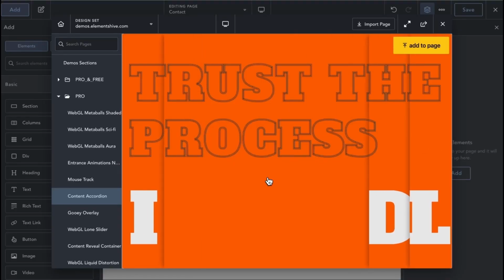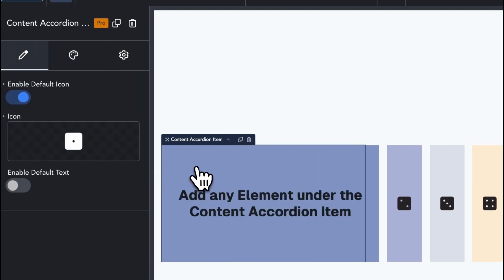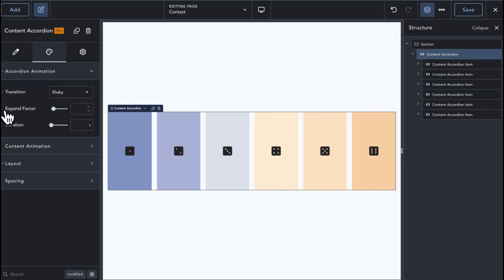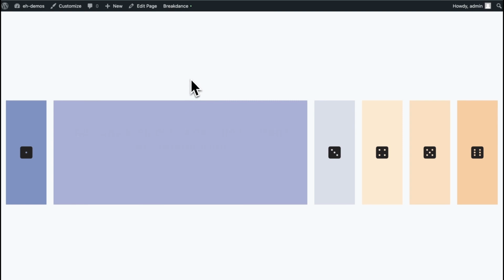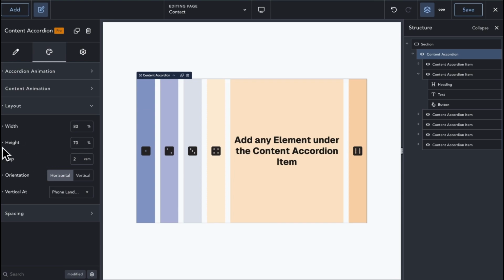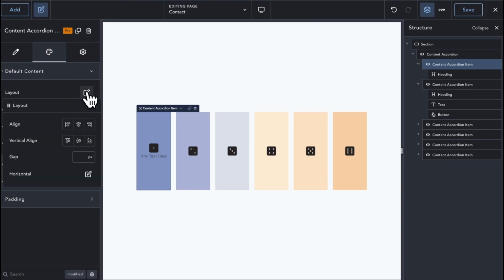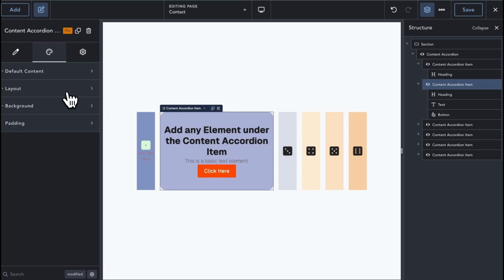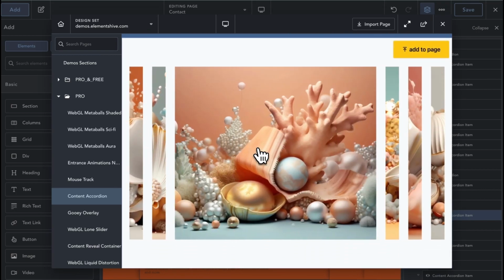Content Accordion for Breakdance Walkthrough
Learn about all the settings and different usage of the Content Accordion elements from Elements Hive.

With several different fluid transition options and animations, a plethora of styling options, and the ability to include any elements you need, it has everything you might need to showcase your content differently.